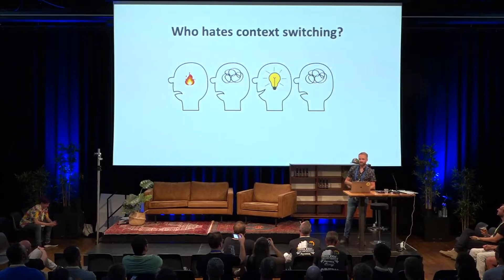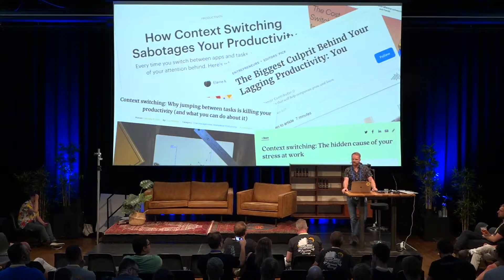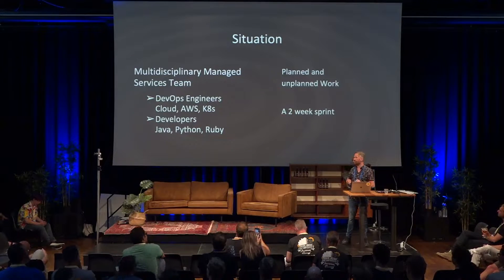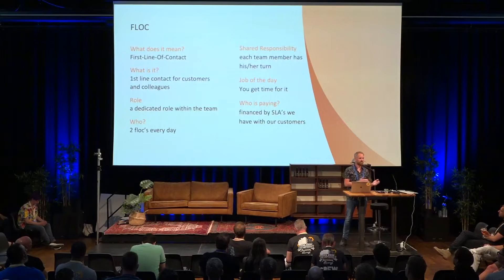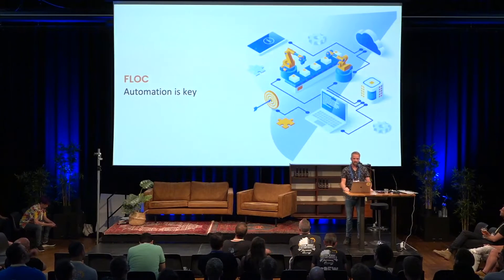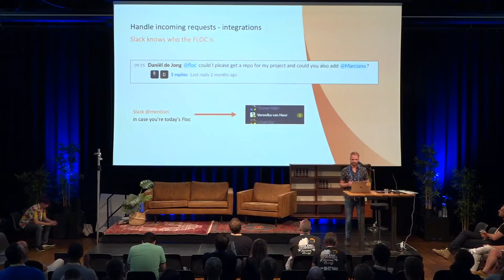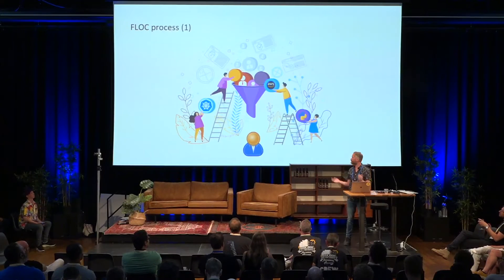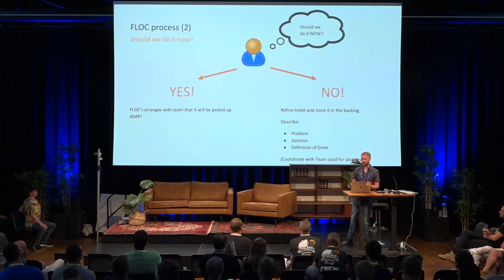Joost Saanen - Combine Support and DevOps work in an Agile team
At Kabisa/Cloud Legends we have a Managed Services team, which on one hand handles all incidents, an on the other hand is able to work on new infrastructures, developing new features for (web)applications, etc. In this Lightning talk, I want to give some tips and share experiences about how to organise such teams and motivate them to function properly, and at the same time, not get overworked.